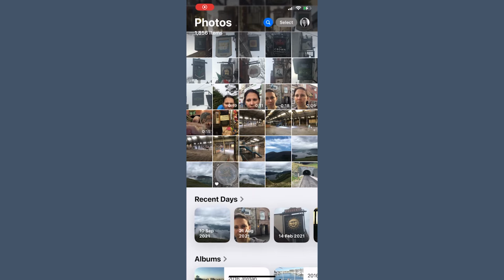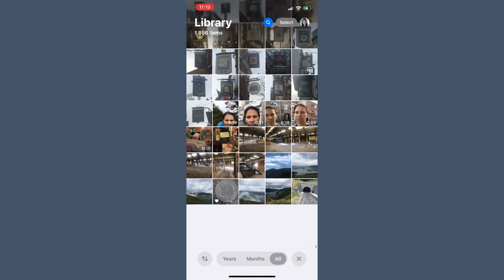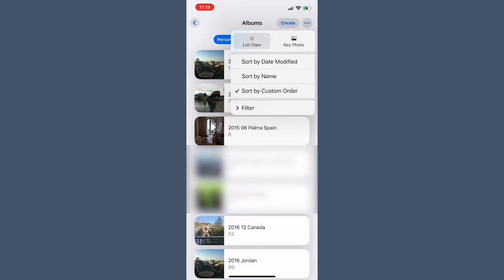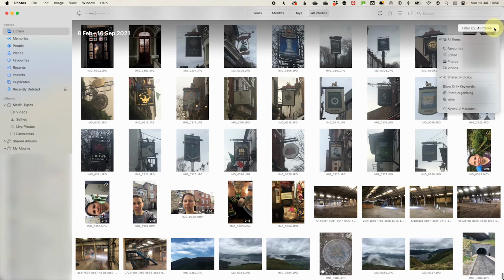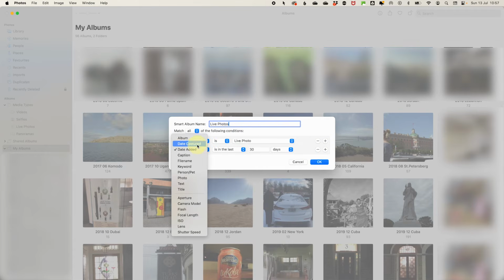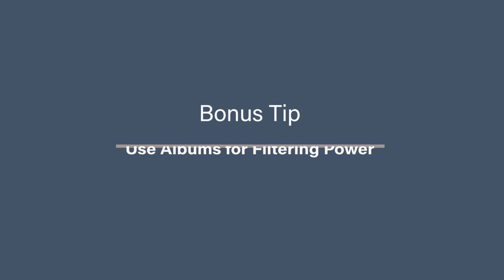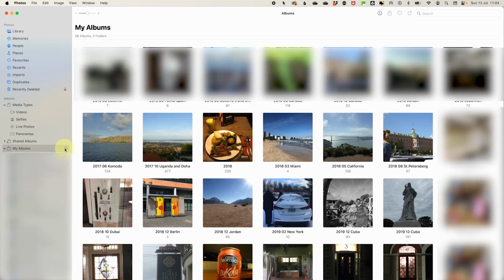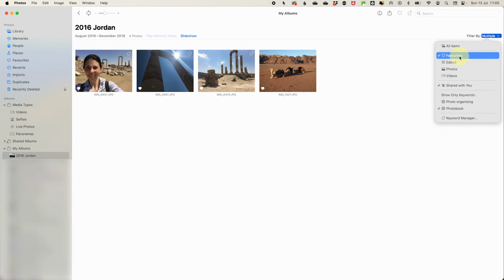Sort and filter your Apple Photos quickly | Mac | iPhone | iPad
If you've ever scrolled endlessly through your Apple Photos app trying to find that one perfect shot, you know how easy it is to feel totally overwhelmed by your camera roll. But did you know there are powerful sort and filter tools built into your iPhone, iPad and Mac that can help you find what you need in seconds?
In this video Amanda Littlecott The Photo Organiser walks you through exactly how to use them so your best memories are just a tap away.

CHAPTERS
00:00 - Intro
00:33 - Sorting & Filtering on iPhone
01:46 - Using Filters on the Mac Version of Apple Photos
03:17 - Bonus Tip – Use Albums for Filtering Power
04:12 - What Next…

⚙️ TOOLS & SERVICES I CURRENTLY USE & RECOMMEND ⚙️
DUPLICATE FINDING